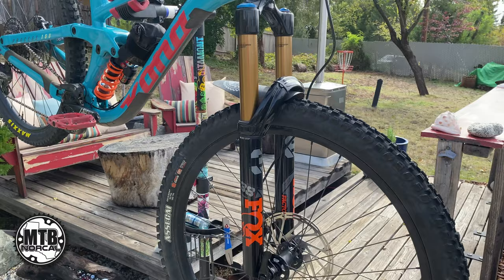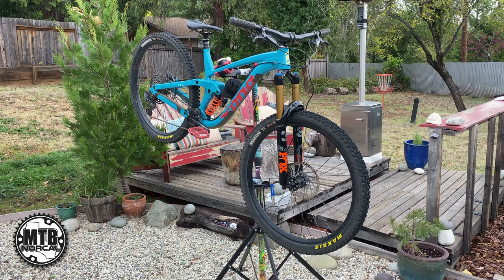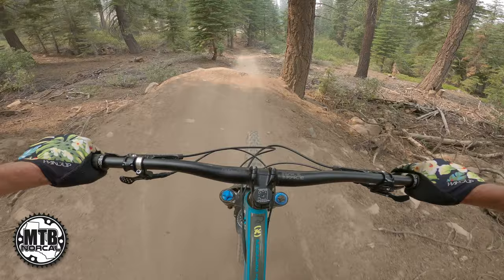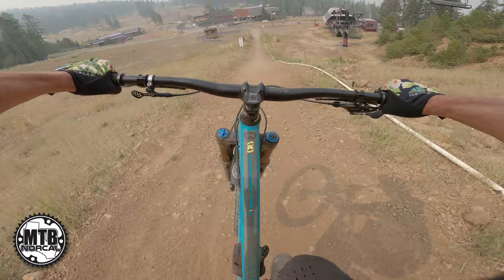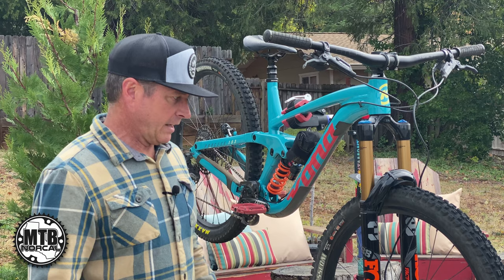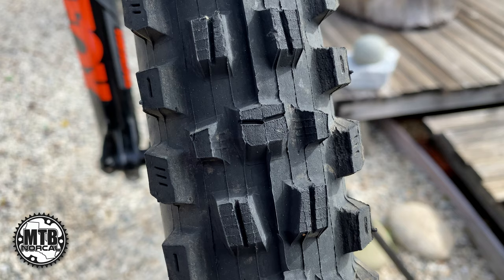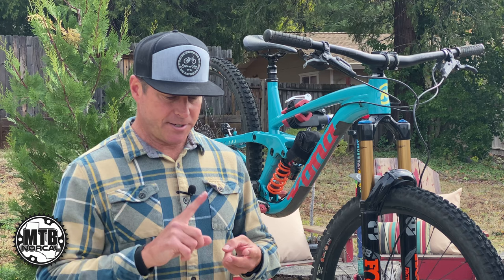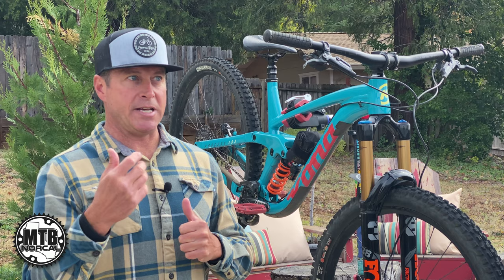2019 Kona Process 153 w/ 2021 Fox 38 and DHX2 | watch in HD!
I’ve created a monster!!!  Meet Kona’n the Dust’royer, upgrading suspension to a mini DH bike!!!